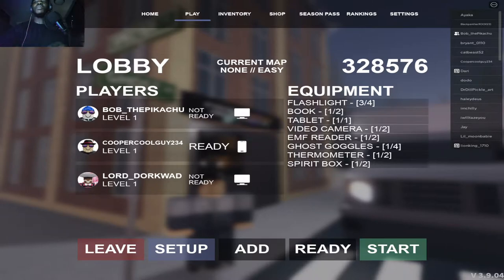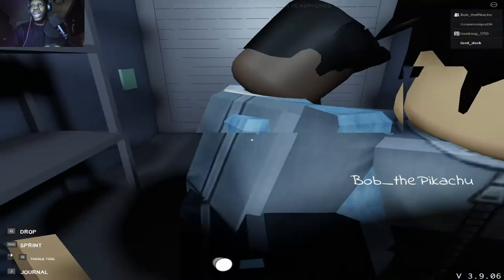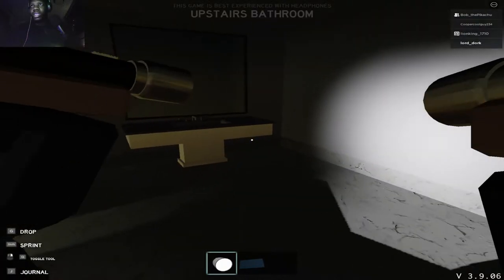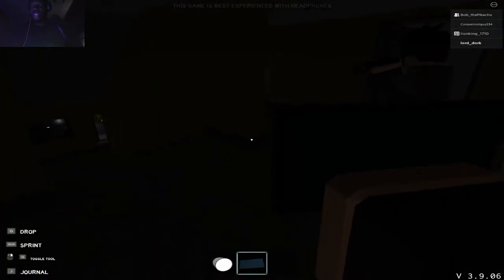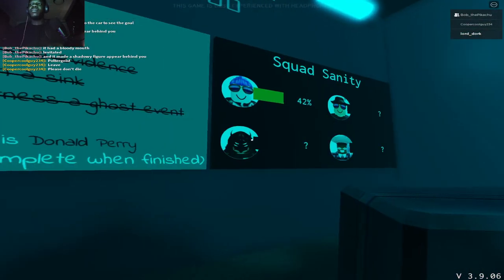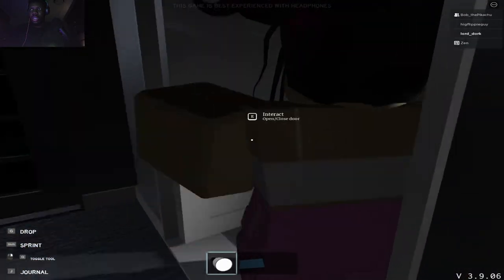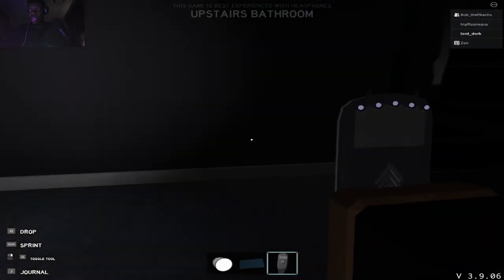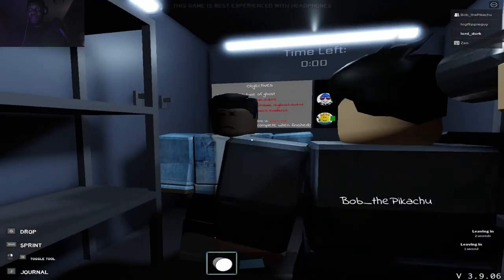Getting spooked wfhile playing Specter on roblox